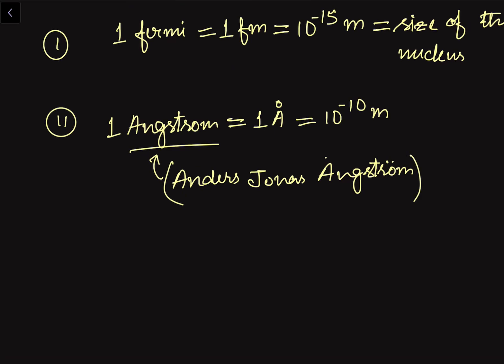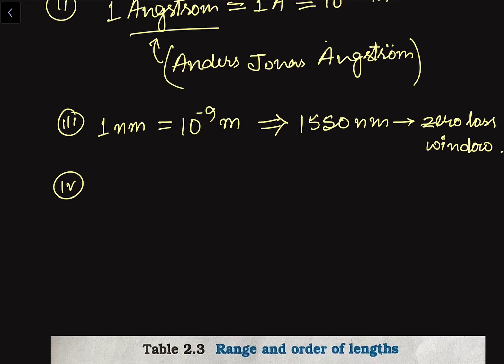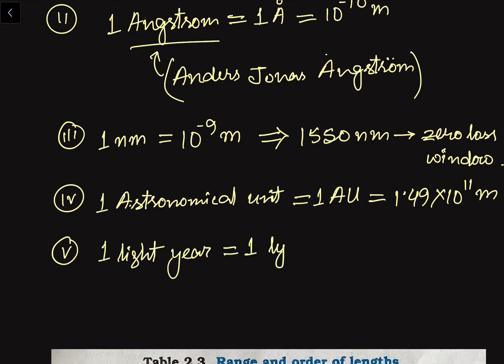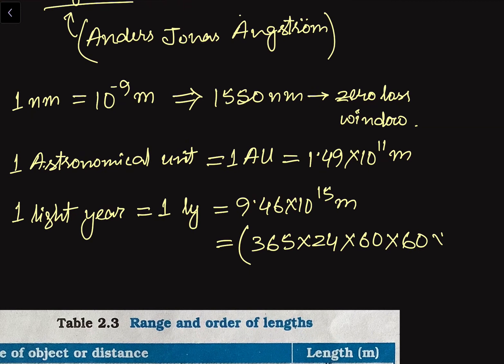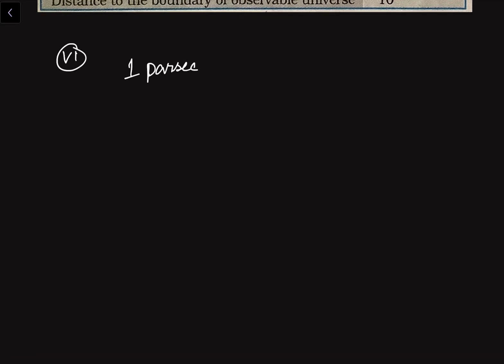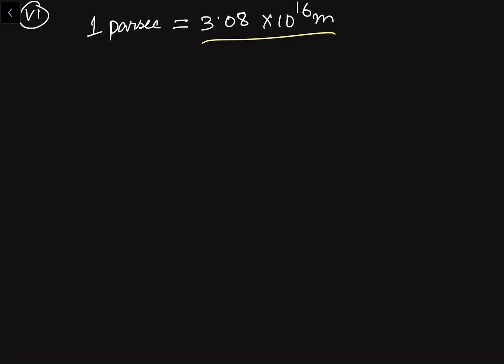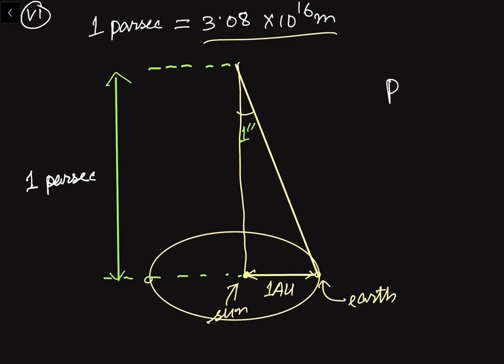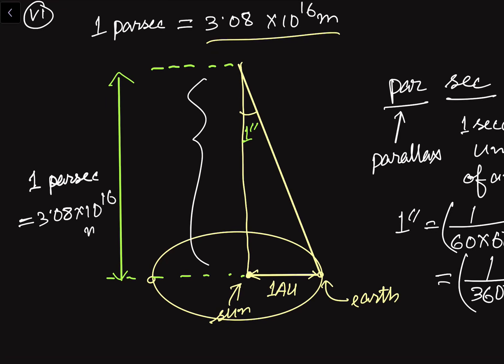Range of lengths | what is 1 parsec | ncert physics class 11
Playlist: Physics class 11 (Part 1)